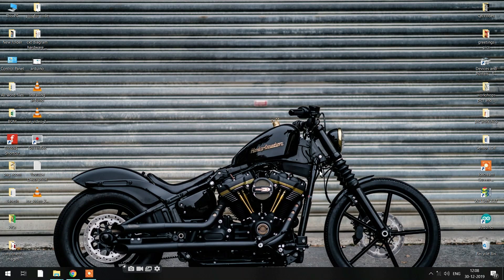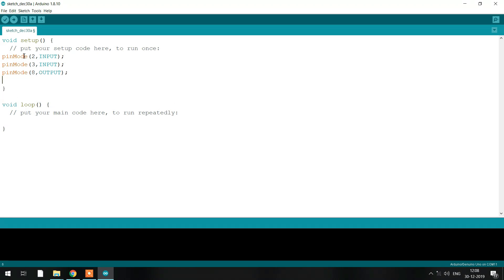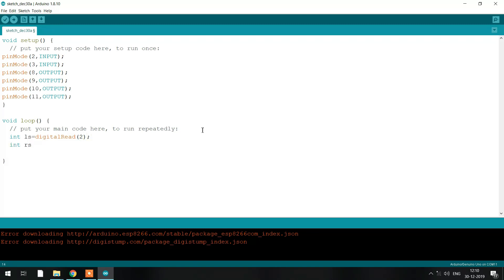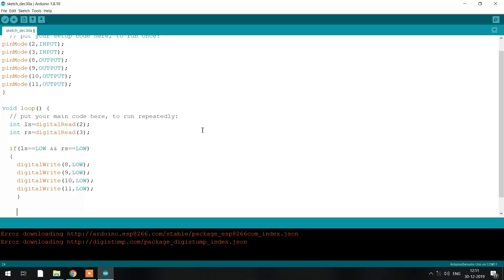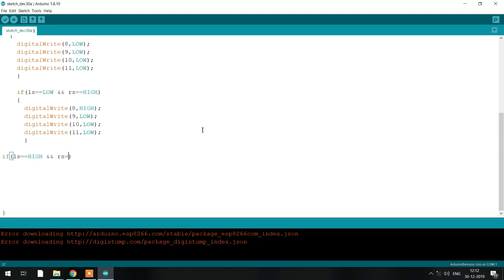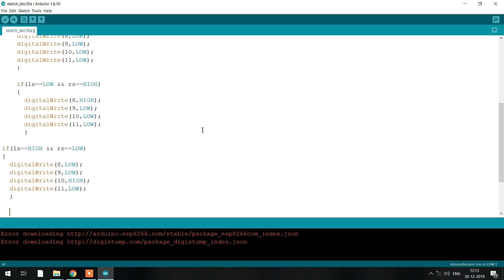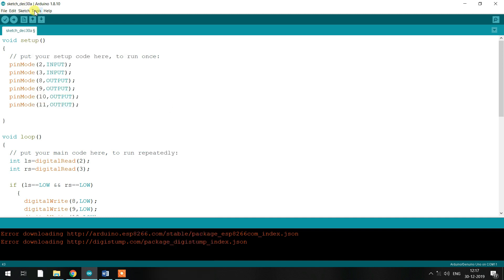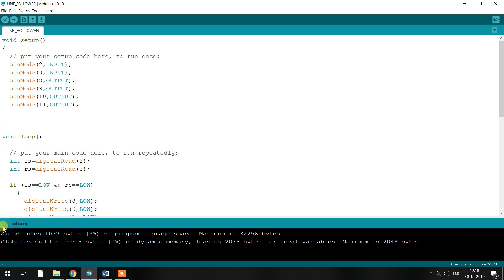detailed explanation of code for line follower robot and also how to upload the code in arduino uno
Welcome to Asier Solutions.

We here at Asier provide educational content on various robotics.

Asier Solutions aims at "experiencing Technology through fun way of learning".In the process of learning we believe a student will experience the practical aspects of science and technology and develop numerous skills including problem solving logical reasoning creativity and self-confidence.

Working towards this aim ,the participants will be taught to design and build projects in their field of interest that will increase their analytical analysis and will also enhance their research traits.

Asier Solutions
Goa